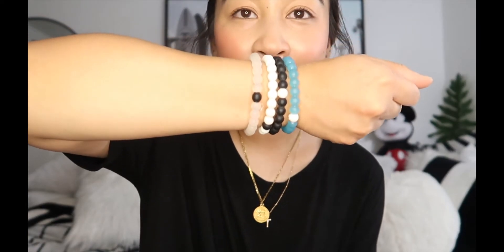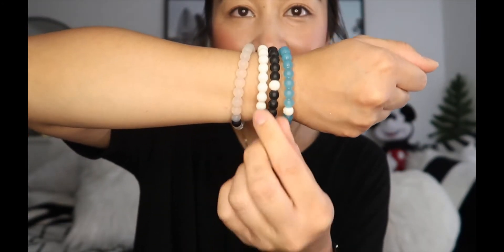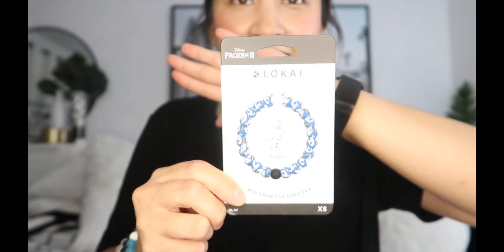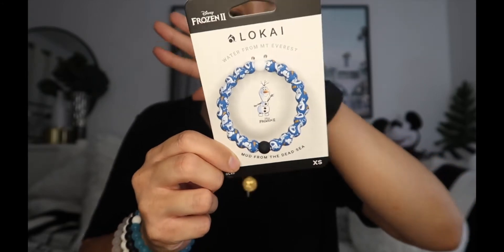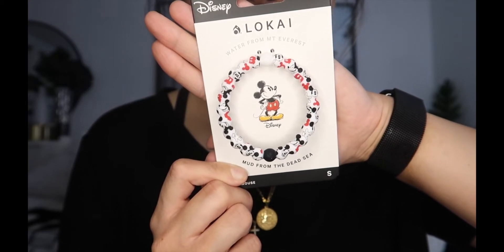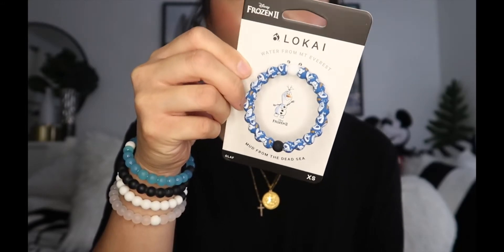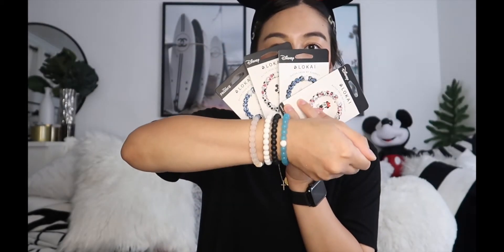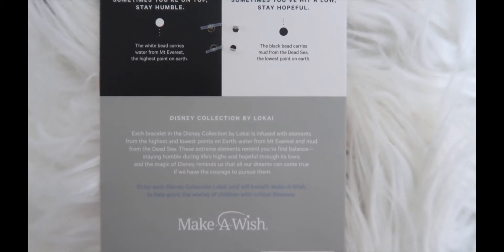Disney Lokai Bracelet Unboxing and Review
Hi Guys today I finally got to share my Lokai x Disney bracelets. I recieved my order last month and am loving my Stich bracelet so far :) Here is the link to check them out. These were all $22 each

0:00  Intro
2:55  Olaf Frozen 2
3:51  Stitch Bracelet
4:25  Classic Mickey
4:55  Classic Minnie

Love the message from the collection. Wear your heart on your sleeve with your favorite classic Disney and Pixar Lokai bracelets. Friends encourage friends to Dream BIG, Wish often, and always have Courage.

For each Disney Collection Lokai sold, Lokai will donate $1 to Make-A-Wish® to help grant the wishes of children with critical illnesses.

Credits: Intro Background Credit: Eva Grace Outro Background

Credit: Madi Dianna